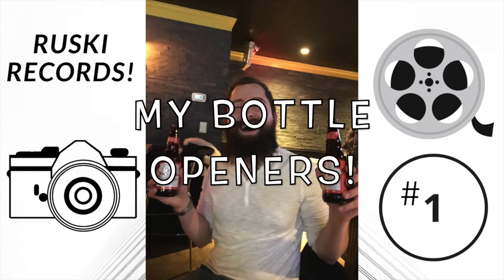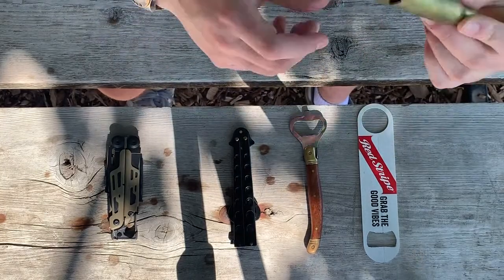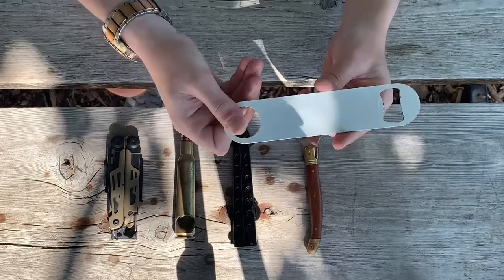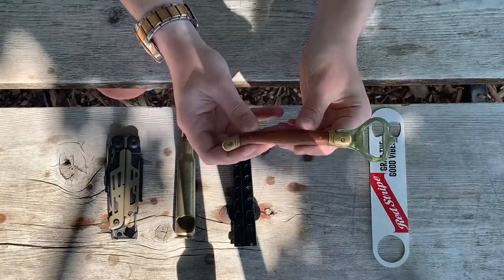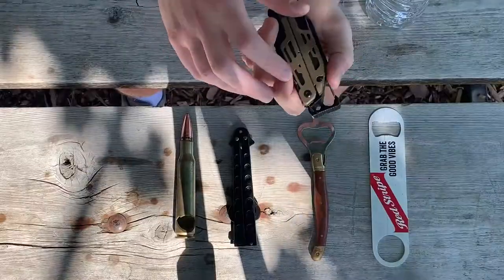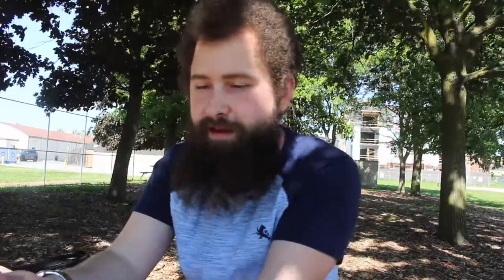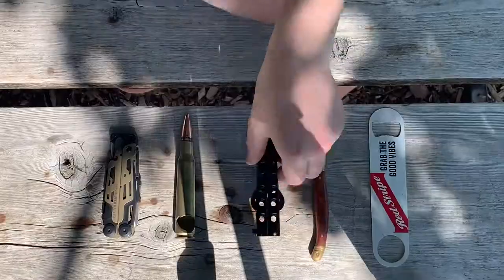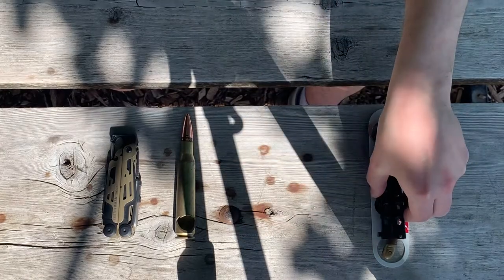BOTTLE OPENER COLLECTION!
A quick overview of the bottle openers I own! Also sorry about the audio, I didn't adjust any settings before shooting...woops! Cheers!